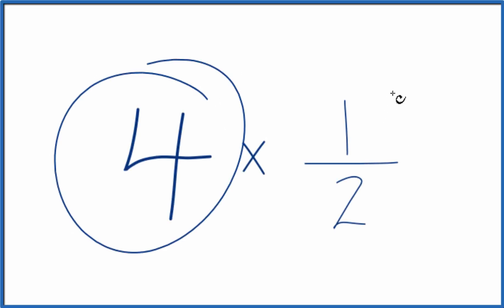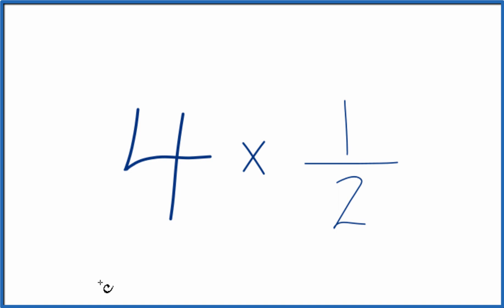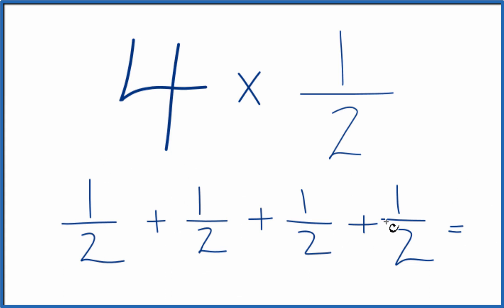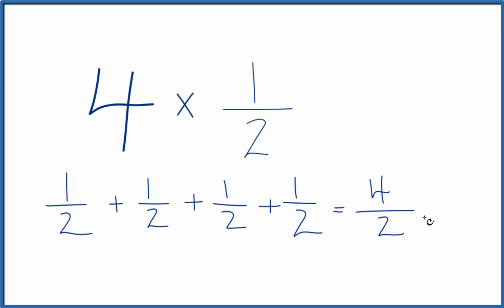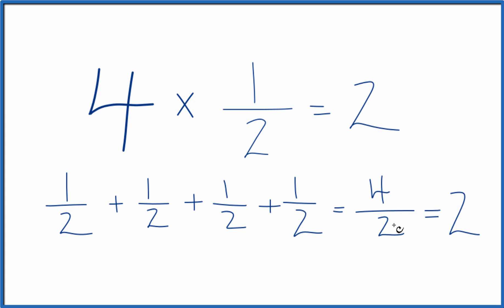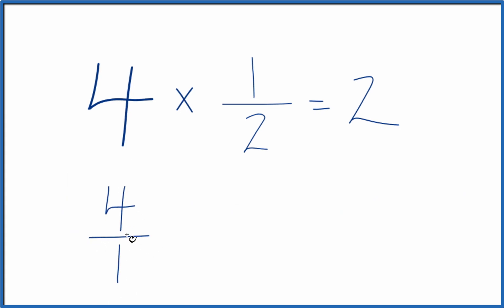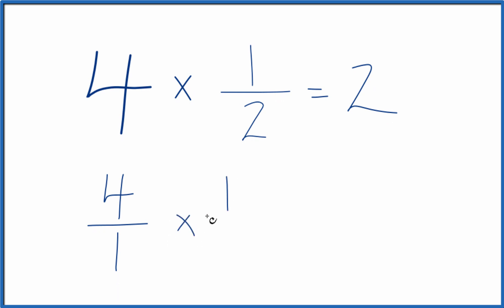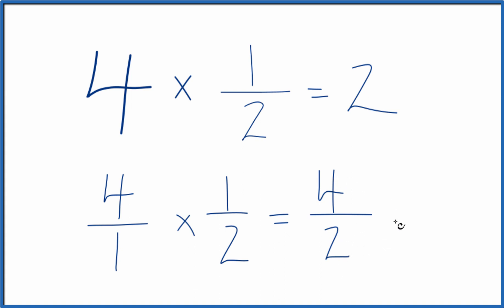4 times 1/2 (Four times One-Half)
When we multiply a number by a fraction, we first multiply the numerators and then multiply the denominators. In this case, multiplying a fraction like 4 times 1/2 is fairly easy.

The trick is to convert 4 to 4/1 so we have a fraction. Since we are dividing by "1," we haven't changed the value, just the way it is written. We then have:
4/1 x 1/2

We end up with 4/2, which simplifies to 2.